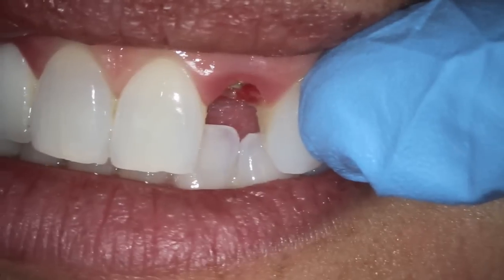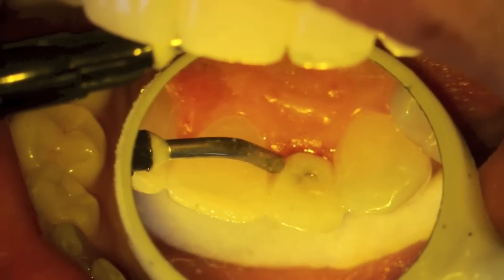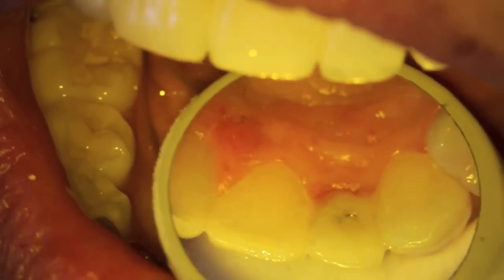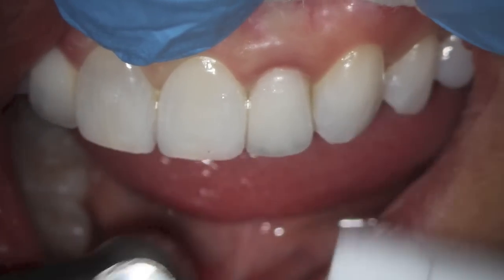tooth sheared off at gum line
Patient's tooth (crown that was done 3 years ago and subsequently had a root canal done through the back of the tooth) was sheared off at gum line and an emergency rebounding was done as a temporary measure. The patient's tooth should be removed or the risk of decay may occur on the adjacent teeth. Possible replacements would be; implant, fixed bridge, or removable partial.